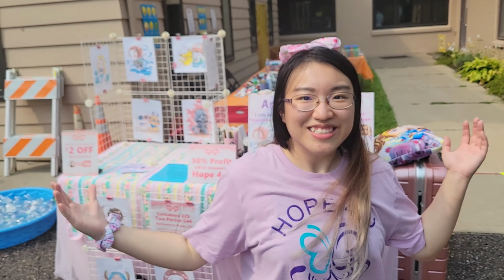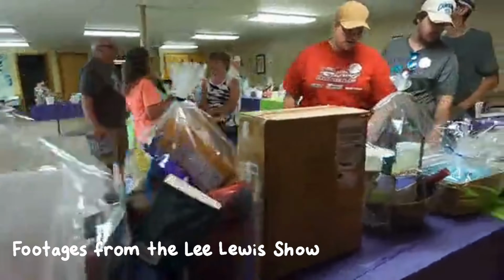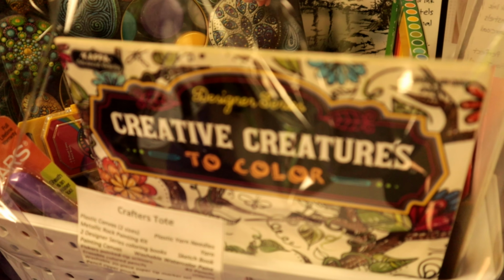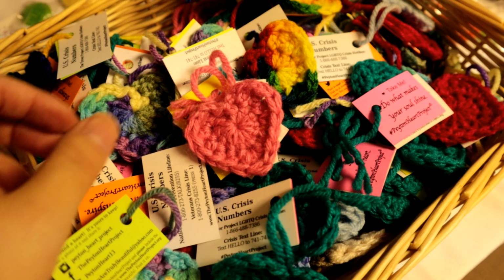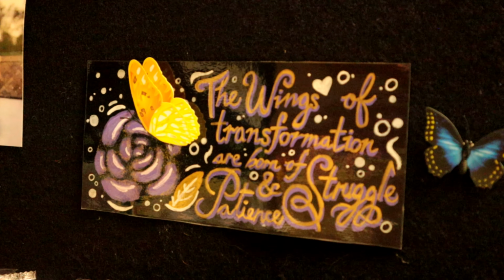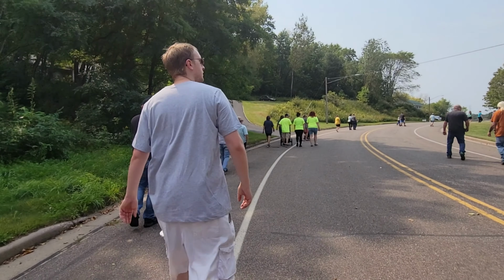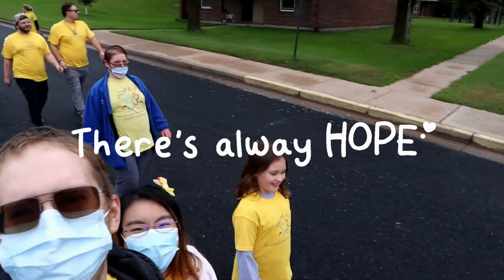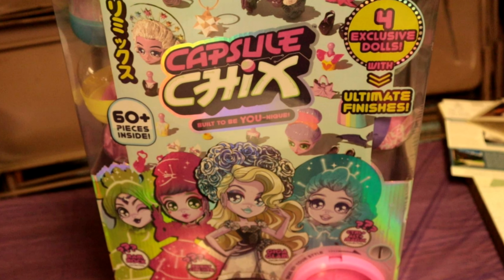Support Charity With My Small Business🎀 | How Much 💸 Do I Give?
Cannot believe it has been 3 years!!! 😃 I already participated to the Hope 4 U walk continuously for 3 years. And it is my 1st time setting up art booth and raise fund for this amazing organization by drawing caricature. I also helped the organization designing flyer. I am always happy to help this organization and I hope that I can do a little bit more every year.

Thank you so much to everyone who organize this amazing event. You guys are awesome. ✨Thank you for all the participants, especially people who bought a caricature from me. You not only supporting the charity but also my small business. ✨Thank you very very much.

💛About Hope 4 U💜
Hope 4 U is a team of community members throughout Buffalo County who want to bring awareness of the impact suicide has on our community. Follow Their Facebook Page:

🖼️ Missing the previous walks?

💗Love Yourself, And Have A Wonderful Day.💗